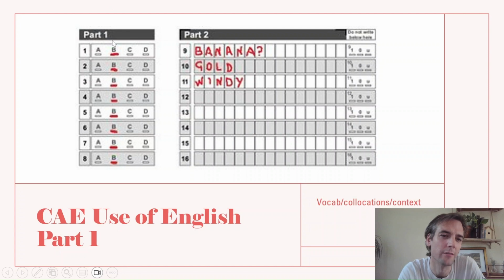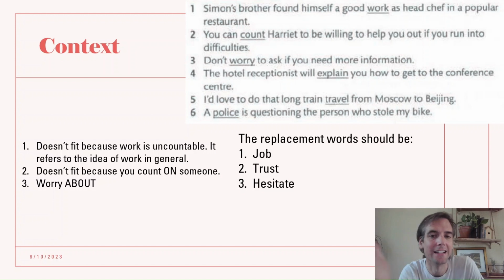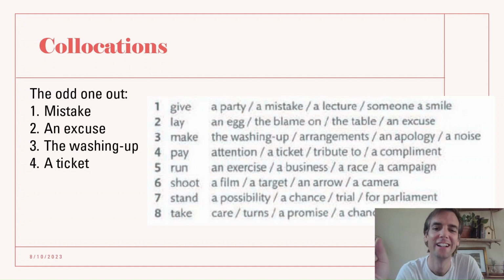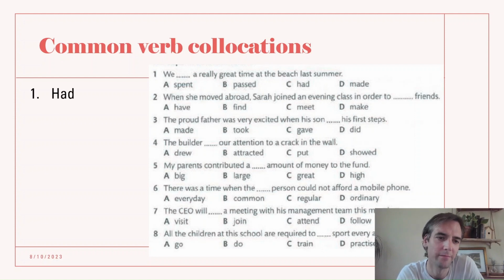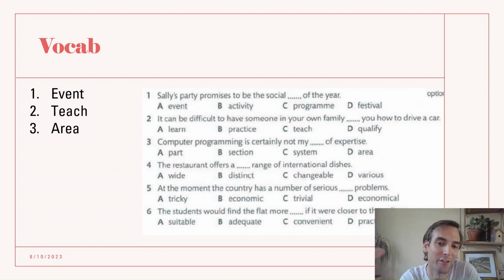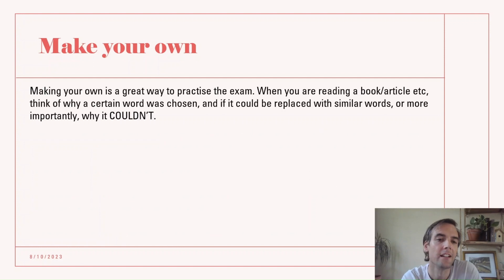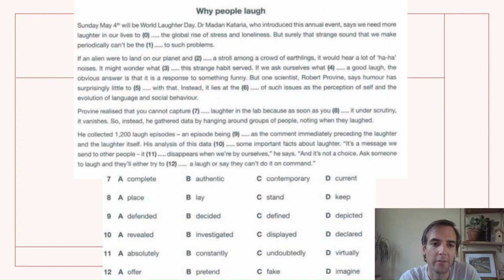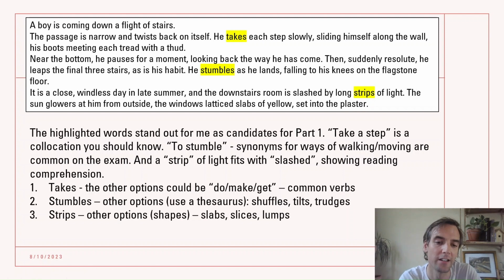C1 UoE Part 1: Technique, tips, activities to study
This video goes into detail on the Cambridge CAE C1 Use of English Part 1 - a multiple choice gap fill exercise focusing on collocations, vocabulary, context, phrasal verbs... We practise some useful activities, consider strategies to employ to get the right answer, and I suggest how you can study this by yourself in a smart and effective way.
Chapters:
00:00 - Intro
00:38 - General Part 1 Tips
02:02 - "Context" exercises
04:45 - Collocation exercises
11:51 - Vocab exercises
14:11 - How to make your own Part 1 activity
16:58 - Full Part 1 exam activity
20:28 - How to study Part 1 at home